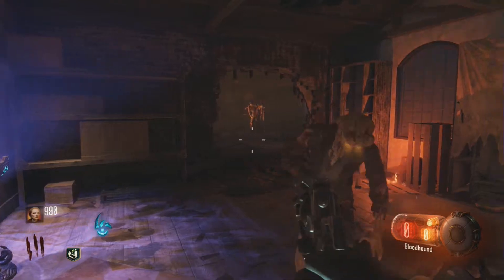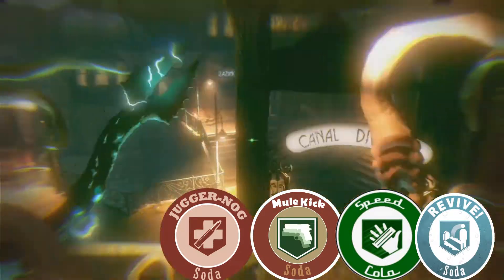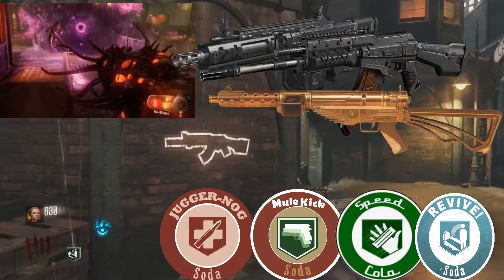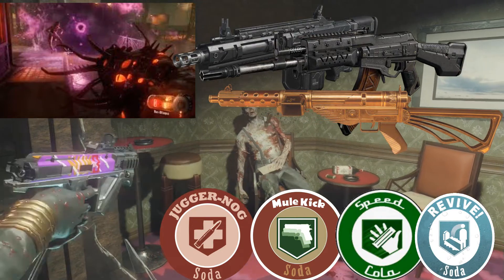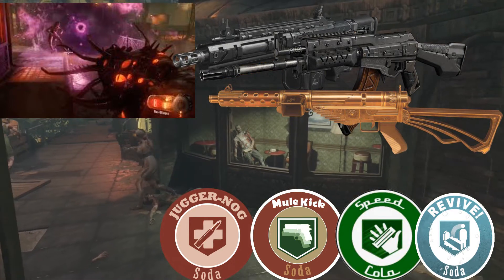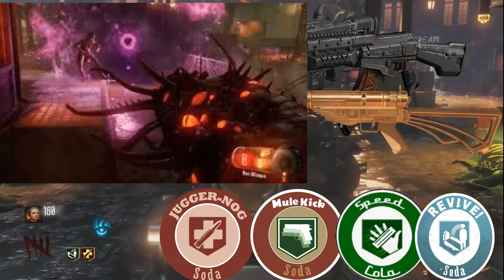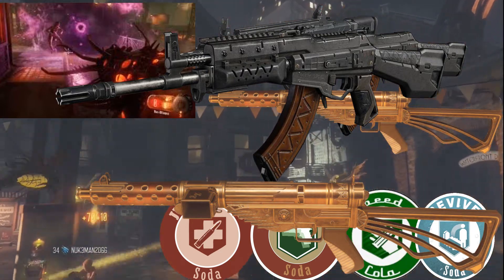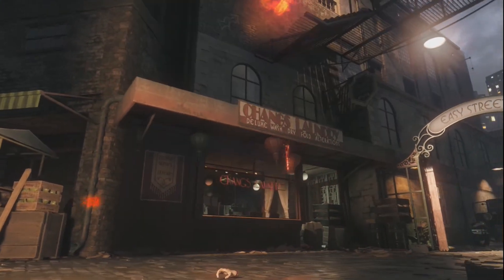Bo3 Zombies: BEST HIGH ROUNDS STRATEGY ON 'SHADOWS OF EVIL'! Get to Rounds 45+